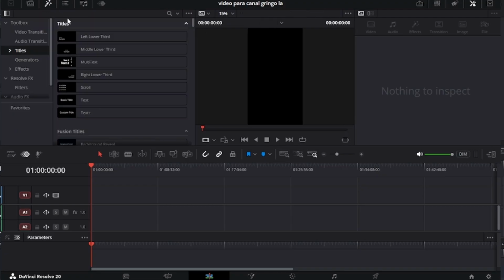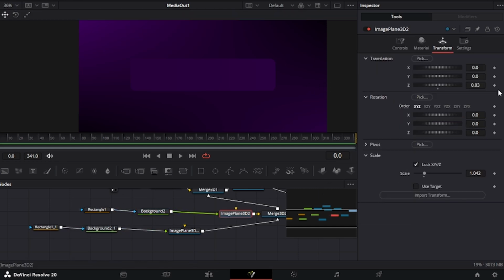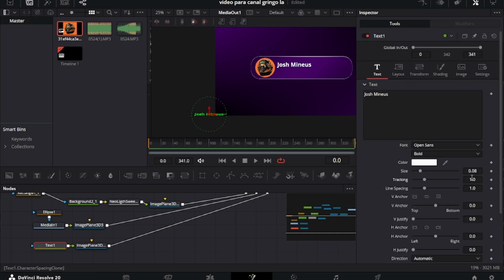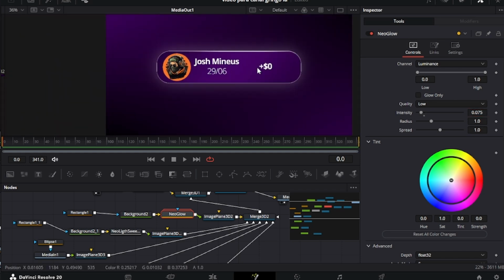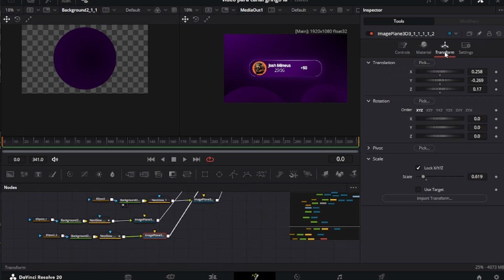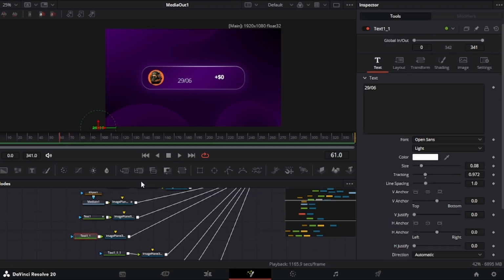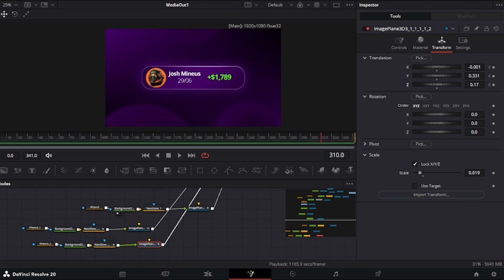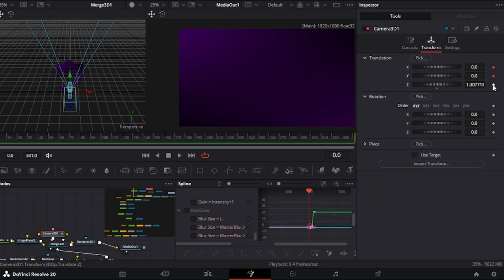Step-by-Step UI Animation in DaVinci Resolve | Motion Design for Beginners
In this video, I'll show you how to create a clean modern UI motion design in a simple way. This davinci resolve fusion editing style can instantly make your videos more engaging and improve retention. I'll break everything down step by step, so make sure to stay until the end because some of the most important details are later in the video, making it an easy tutorial for anyone to follow. Learn how to use fusion for your projects.

Software used:
Davinci Resolve

CODE

: -- setup
thousandsSeperator = ","
prefix = "+$"
suffix = ""
-- setup end
number = Counter
delimited = (string.format('%d', number)):reverse():gsub("(%d%d%d)","%1" .. thousandsSeperator):gsub(",(%-?)$","%1"):reverse()
return(prefix .. delimited .. suffix)